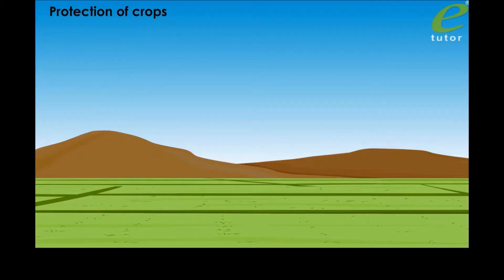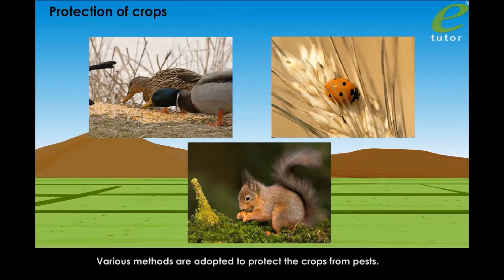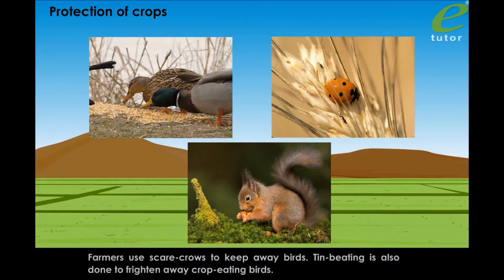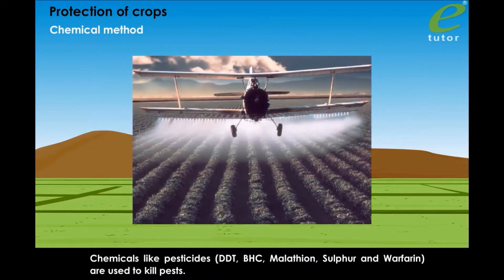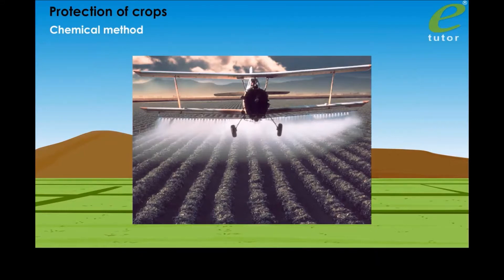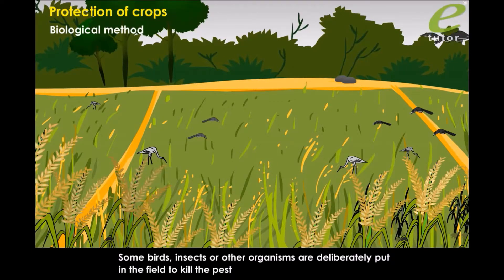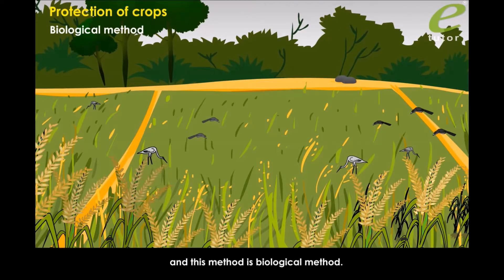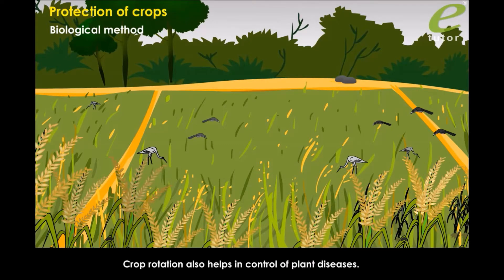CBSE,ICSE,NCERT - Class 8 - Biology - Protection of Crops